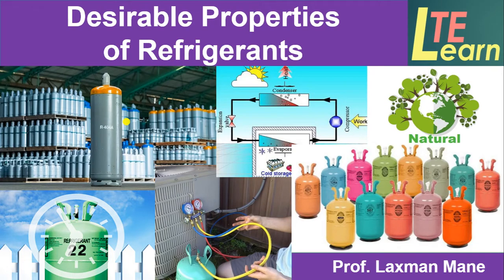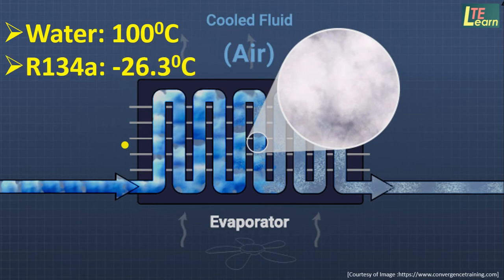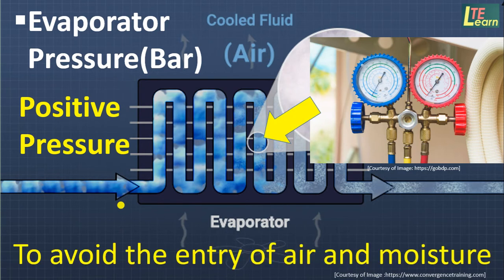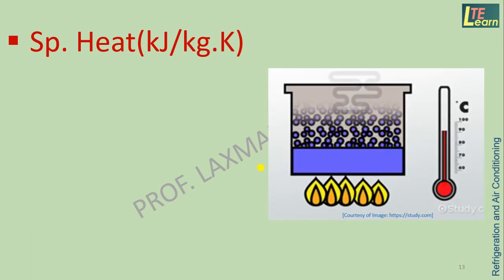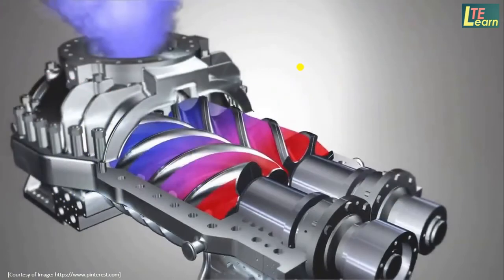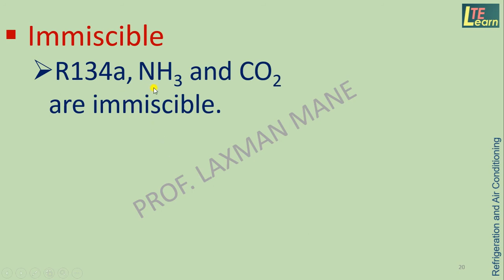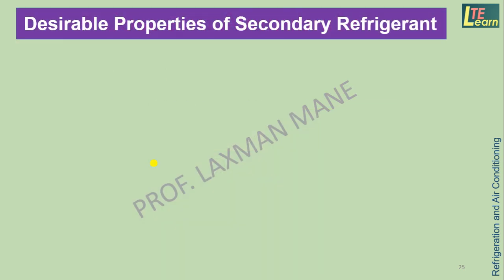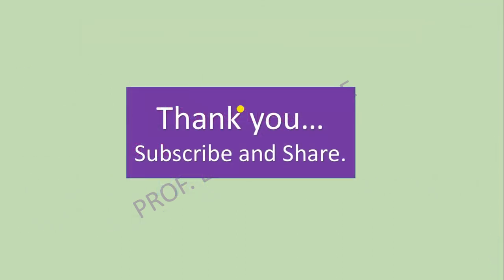Desirable Properties of Refrigerants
This video session  is prepared  to make the students conversant with applications of refrigeration and air conditioning.